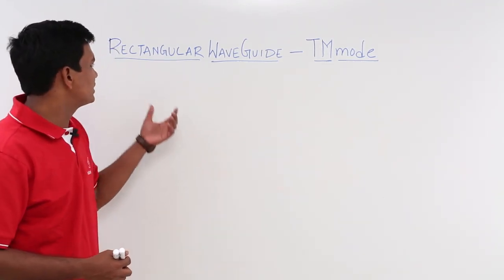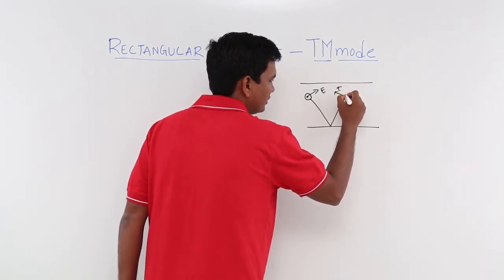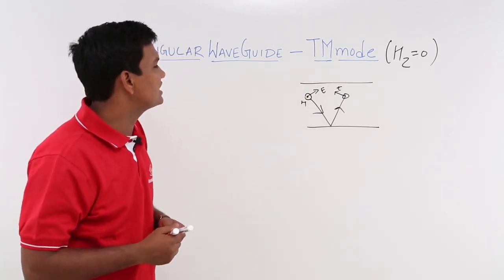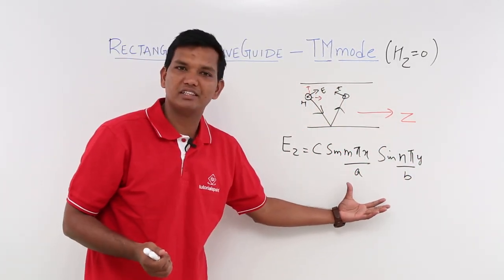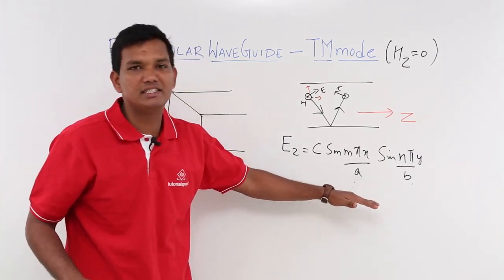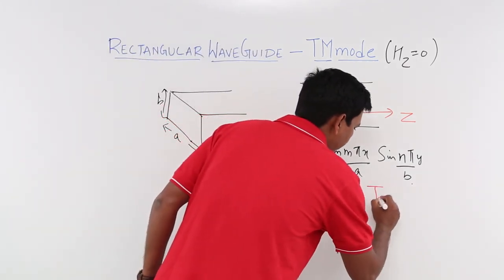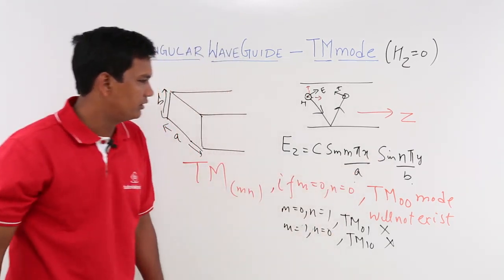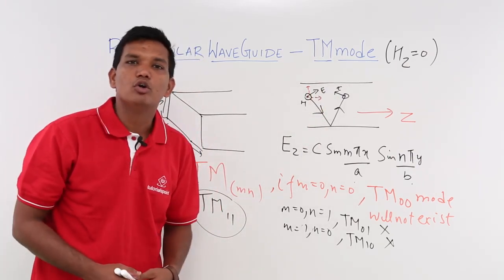Transverse Magnetic Mode Rectangular Wave Guide